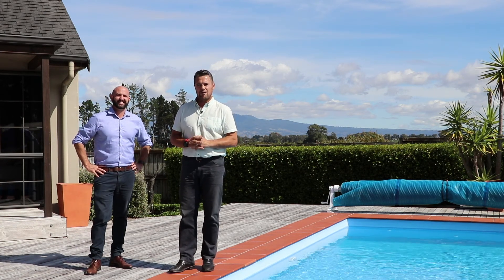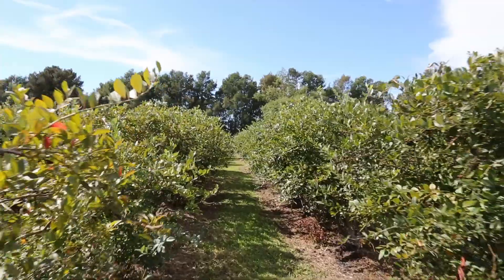460 oreagan Rd vimeo